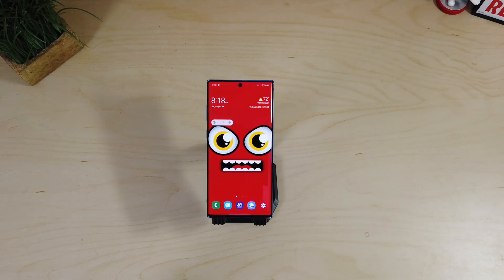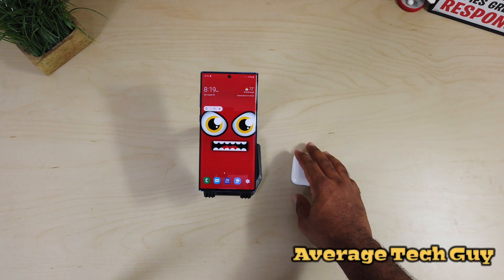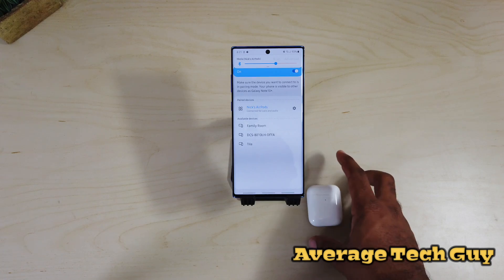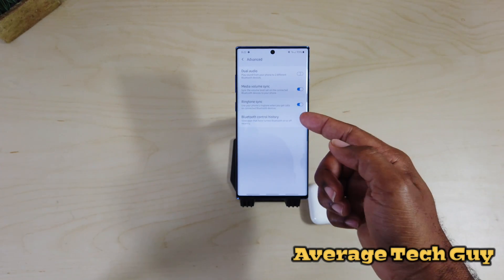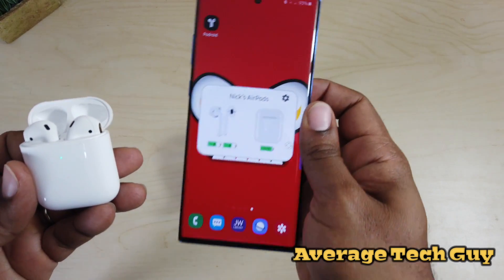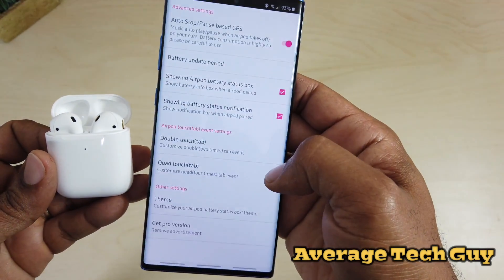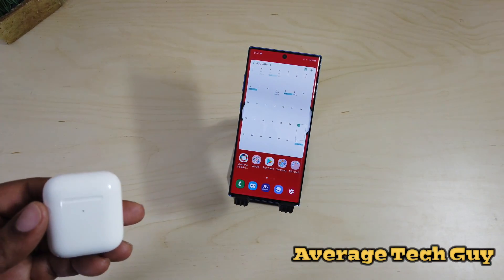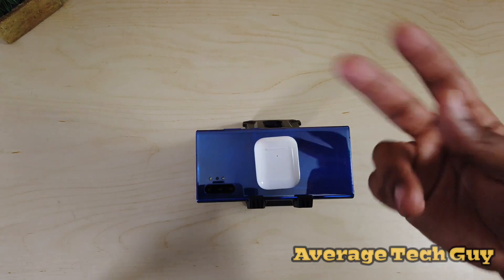Using Apple Airpods 2 with Samsung Galaxy Note 10+...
Check out how to sync Apple Airpods Gen 2 with Samsung Galaxy Note10+ and the best app for android...

Audible Gift